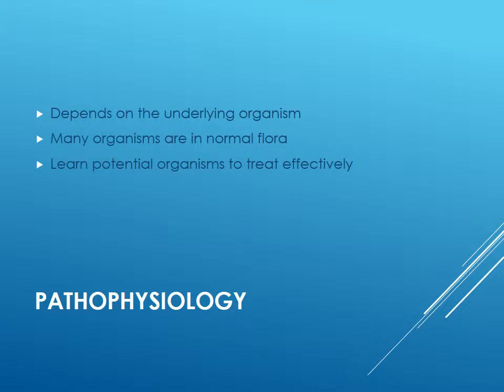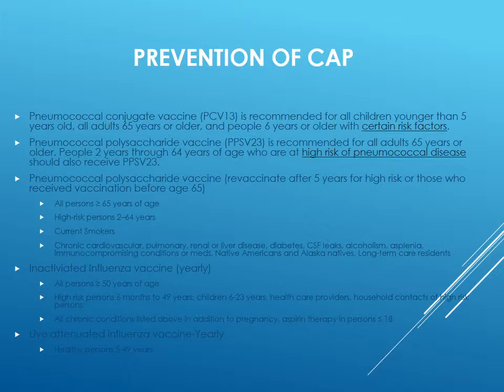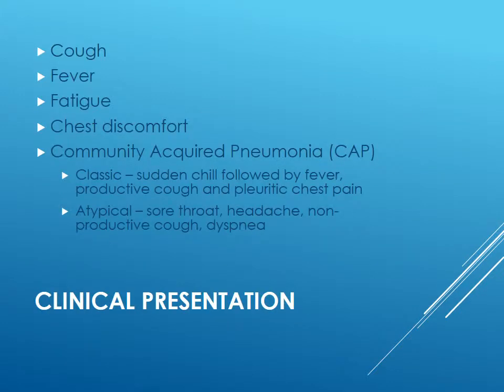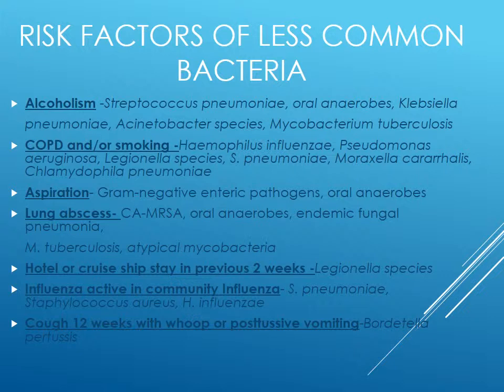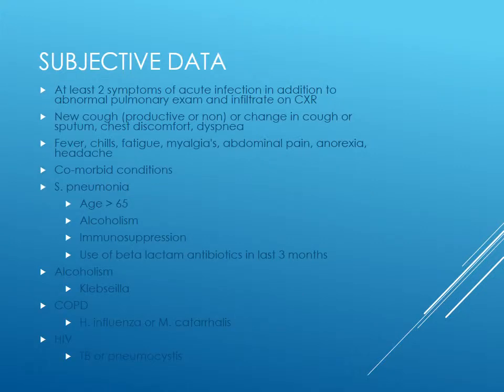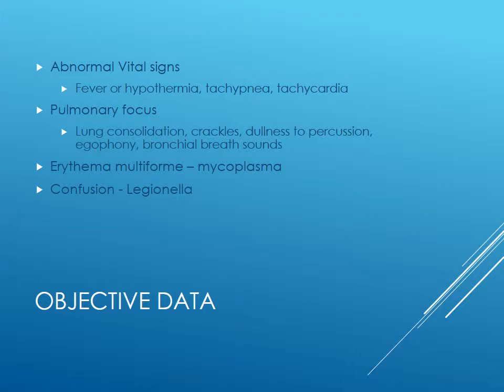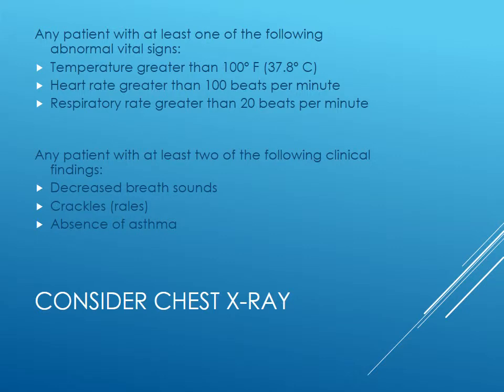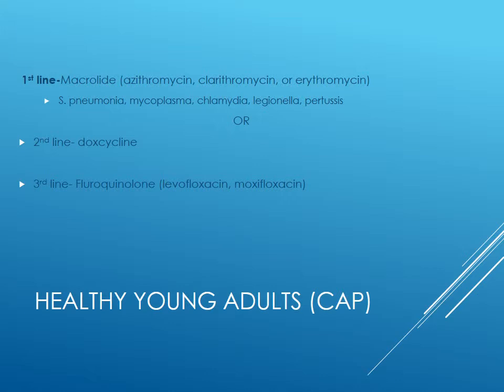Pneumonia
Respiratory Module